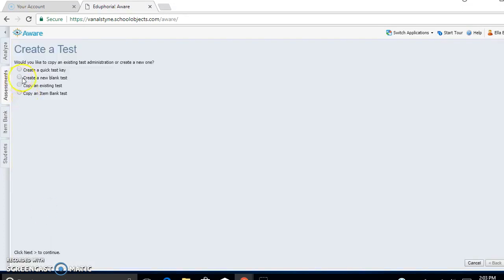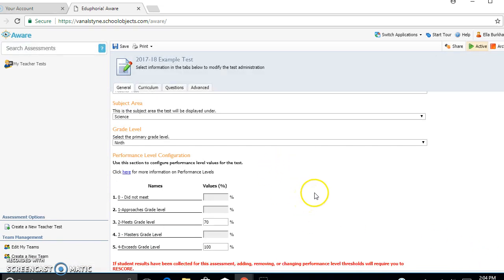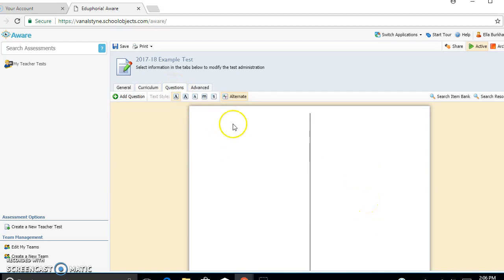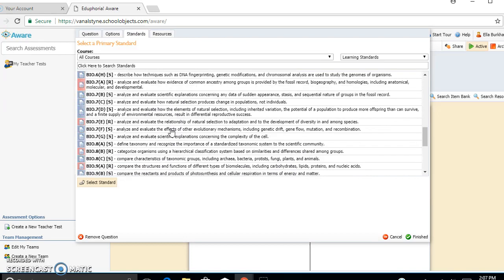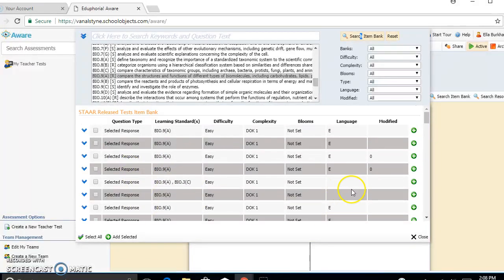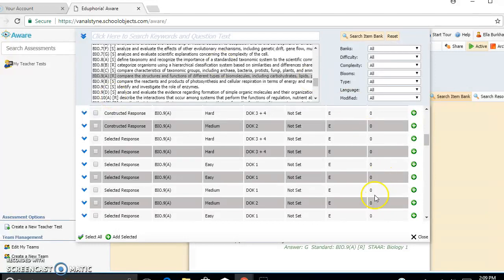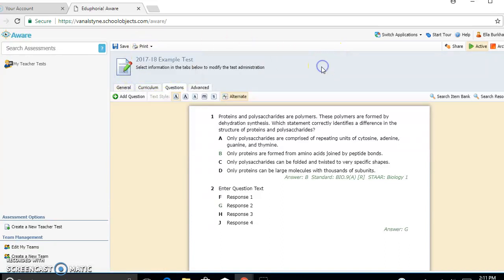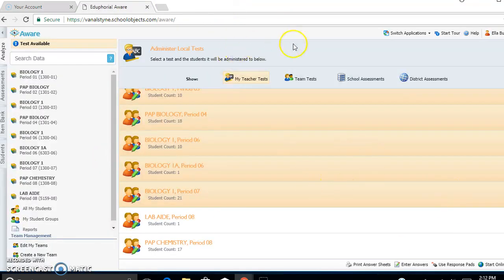How To Create a Teacher Test